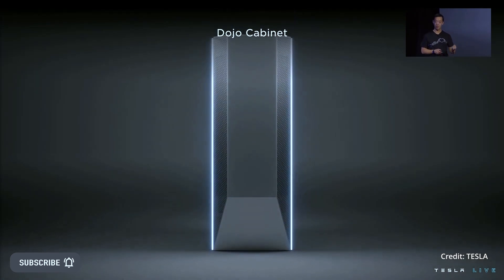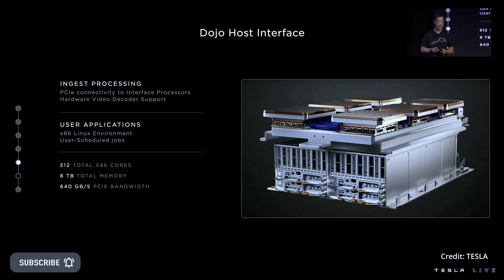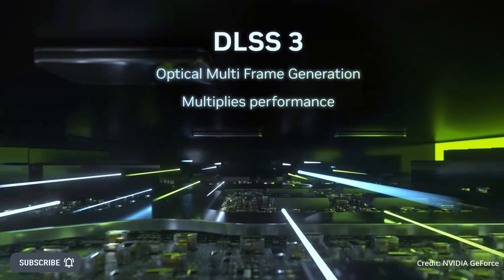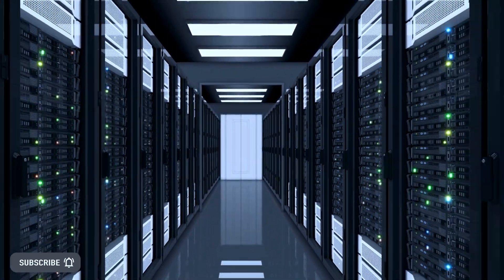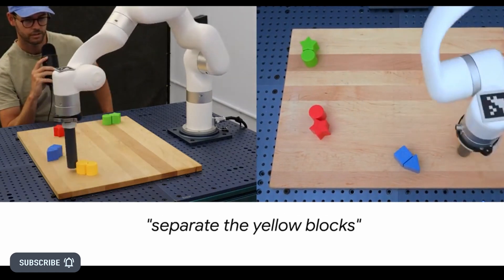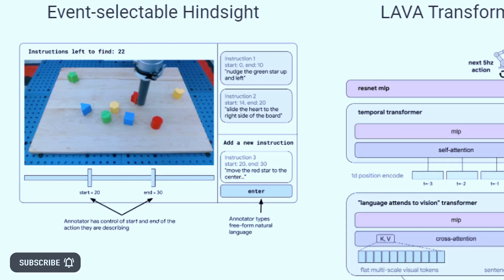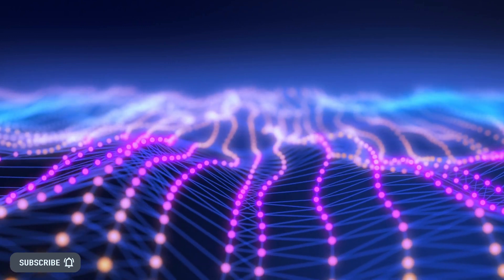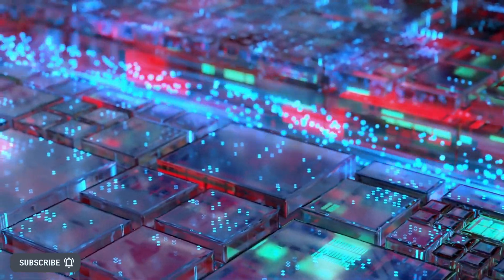Breakthrough Tesla AI Supercomputer | NEW Google NLP Driven Robotics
- Elon Musk's Tesla has created its Dojo AI Supercomputer with 1.1 exaflops of machine learning compute power, 1.3 terabytes of S-Ram and 13 terabytes of D-Ram per Dojo accelerator, and 8.8 exaflops when combined into an Exapod setup, which is 8 times faster than the world's previous fastest supercomputer called "frontier". Google researchers presented NLP instructable robotics that listen to human speech commands to perform complicated, long horizon tasks in real time. Water-based ionic chips could be the next breakthrough for neural networking and artificial intelligence.

AI News Timestamps:
0:00 Breakthrough Tesla AI Supercomputer
3:21 Google NLP Powered Robotics
4:56 Ionic Chips For AI Neural Networks